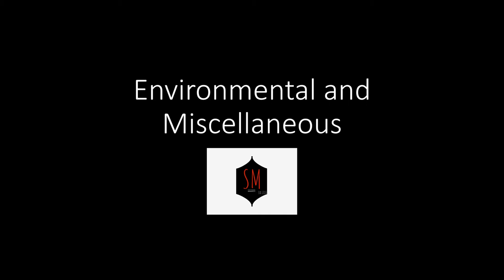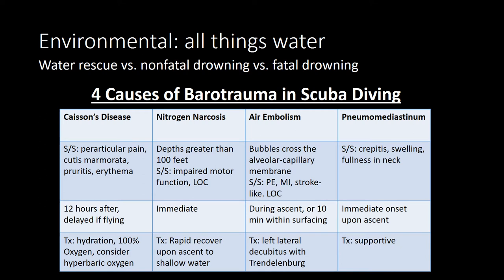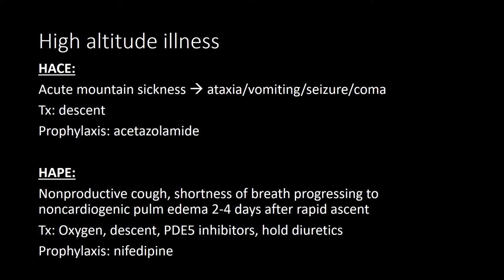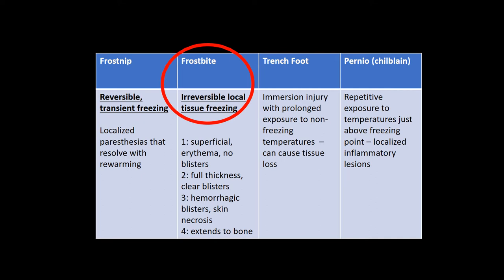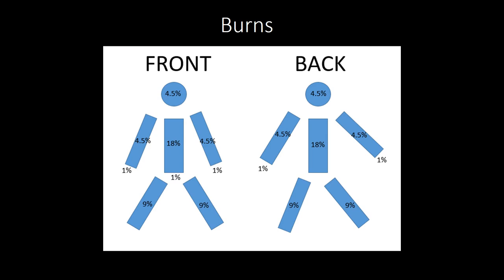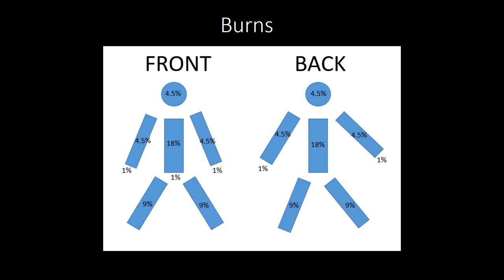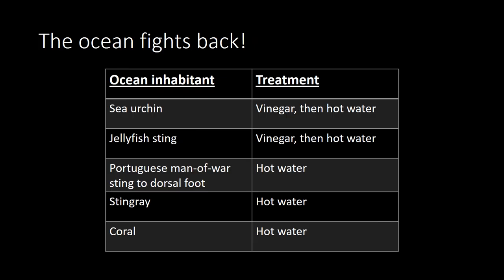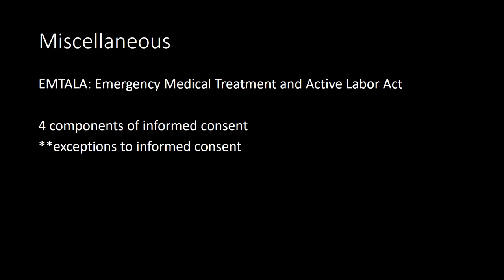Emergency Medicine Shelf | Environmental and Miscellaneous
00:15 drowning and barotrauma
02:19 high altitude illnesses
03:35 frostnip vs frostbite vs trench foot vs pernio
05:02 heat-related illnesses
06:24 burns
08:28 snakes, spiders, and scorpions
10:24 hymenoptera, sea urchin, jellyfish, Portuguese man-of-war, stingray, coral
11:01 miscellaneous!!